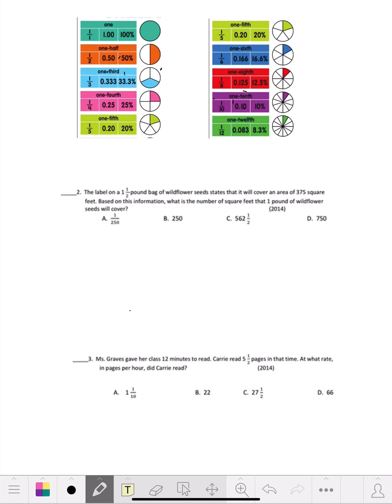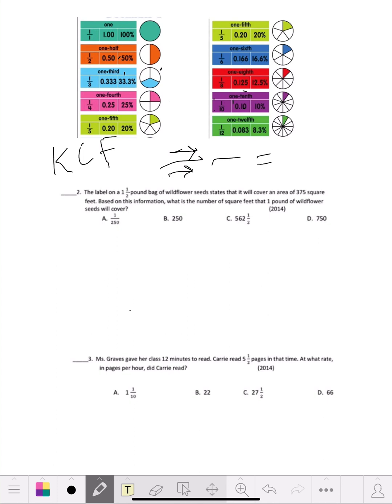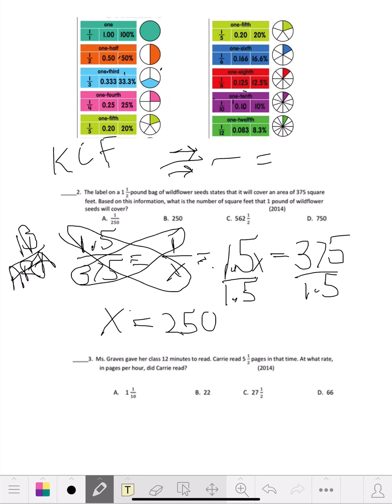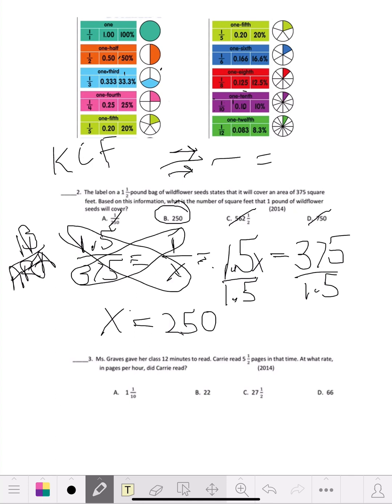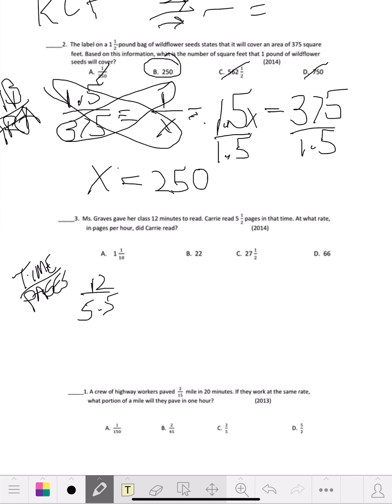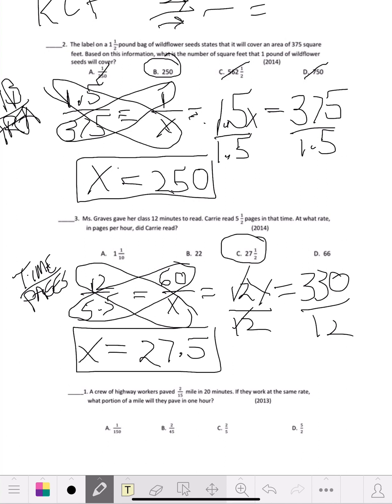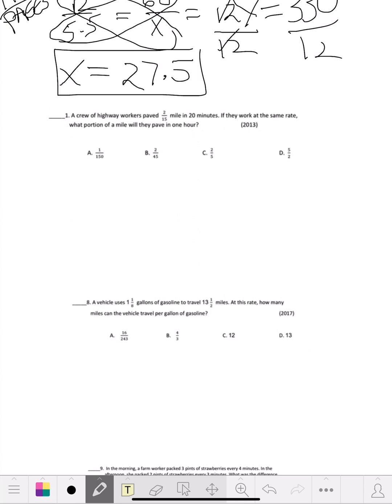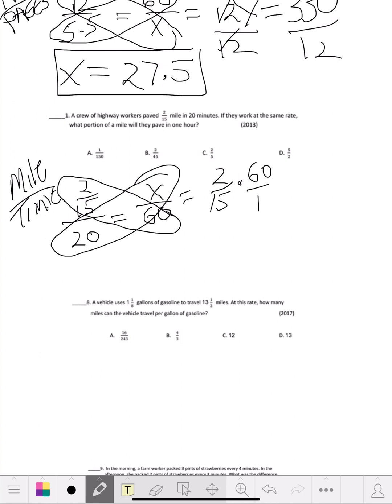Proportions (short version / 4 problems)